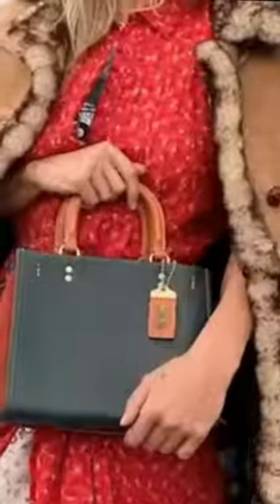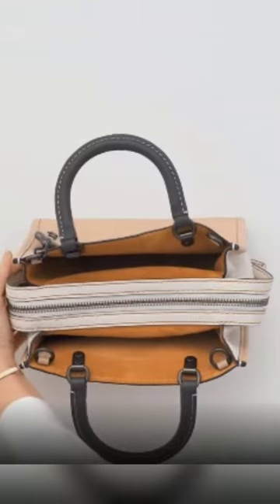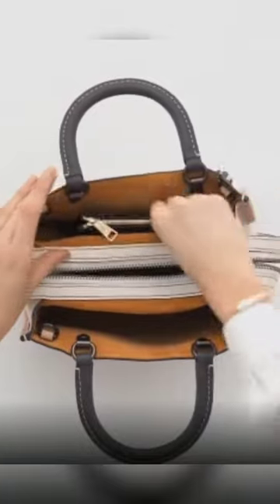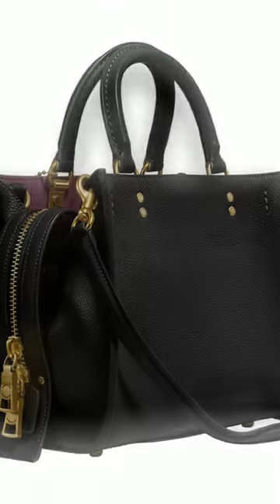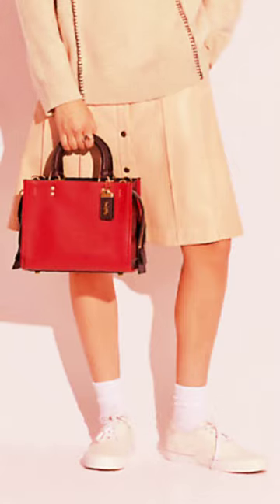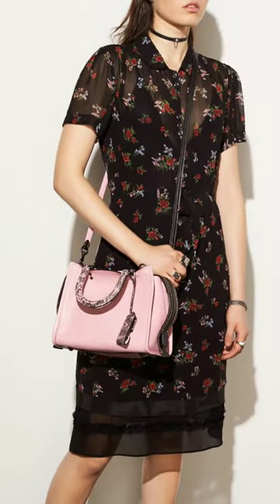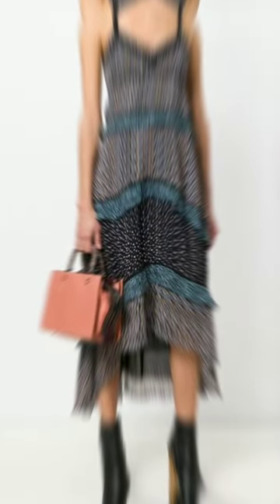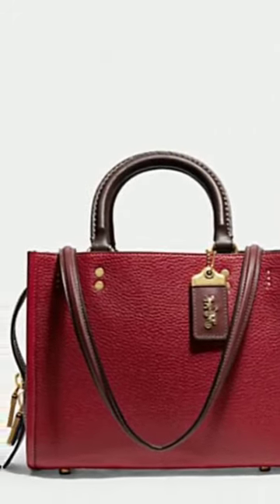New! Coach bag rogue 25. Handbags Colorblock, green, black, tea rose, signature textile jacquard.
Coach bag. Rogue 25 In Signature Textile Jacquard With Embroidered Elephant Motif
We made our lovable, bestselling Rogue in environmentally conscious, Signature Textile Jacquard—a lovingly crafted material made from a blend of organic cotton and recycled plastic bottles. It's all part of our commitment to rethinking and reducing our impact on the planet by repurposing waste materials. And there's even more to love: Slightly smaller than the original, the 25 features a playful elephant motif inspired by a vintage print and comes with a detachable, convertible strap for shoulder or crossbody wear. It's crafted to last, so wear it, love it, pass it on.

Coach bag Rogue 25 green
Wear it, love it, pass it on. This style is part of Coach Forever, a collection inspired by our commitment to rethinking and reducing our impact on the planet. Inspired by free spirits, rebels and dreamers, the aptly named Rogue is a go-anywhere bag. Smaller than the original, the 25 is crafted of our naturally dyed pebble leather and our buttery soft glovetanned leather.

Coach has no shortage of ultra-luxurious handbags that can be styled for just about every occasion and season. But thanks to the fashion house's latest reintroduction of its cult-favorite Rogue handbag -- courtesy of the brand's creative director, Stuart Vevers, no less -- it's fair to say that the Rogue 25 in Colorblock is the must-have handbag of the fall 2021 season. Here's why:

When the Rogue first debuted in 2016, it was immediately embraced by Coach loyalists and purse enthusiasts alike. Not only did the style mark a new era for Coach, with Vevers at the helm, but it also showcased the ever-present popularity of a classically well-done handbag -- complete with an open layout, top-handle design and effortless display of the business-chic aesthetic.

Fast forward to 2021 -- and the Rogue 25 in Colorblock is undoubtedly the new handbag of the moment. This reimagined take on the OG Rogue design mixes natural pebble leather, glovetanned leather and suede into a boxy-style bag that's fitted with two open compartments and a secure center zip compartment. While the Rogue 25 is smaller than its predecessor, the bag still maintains a "free-spirited" identity that pays homage to the original design and its mission to be a "go-anywhere" accessory.

Beyond its practical style, shoppers also love how much outfit versatility the Coach Rogue 25 offers for autumn and beyond. With its brass and Amazon green multi-color complex, the handbag's varying tones provide the flexibility to pair it with so many different fall looks -- like a classic white blouse, straight leg jean and mid-calf boot combo. The Coach handbag can also be seamlessly styled with a flowy dress and bulky fall jacket (see Kate Moss in Coach's global campaign for proof). Or, the "go-anywhere" bag can quite literally go anywhere and elevate any look -- whether that's a sporty gym ensemble, a fancy fit or even the most casual attire.

Regardless of how you're styling it, the Coach Rogue 25 in Colorblock is definitely this fall's must-have handbag. Plus, if you're looking to update your Coach collection altogether, shop ET Style's other top picks for fall handbags from Coach -- including the TikTok-famous Pillow Tabby Bag.